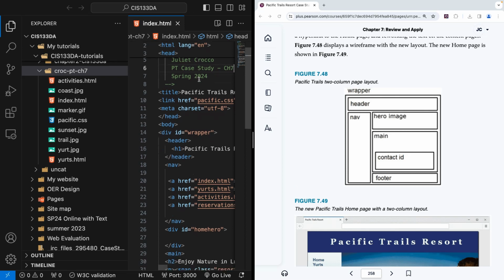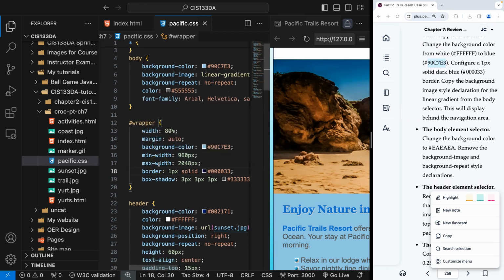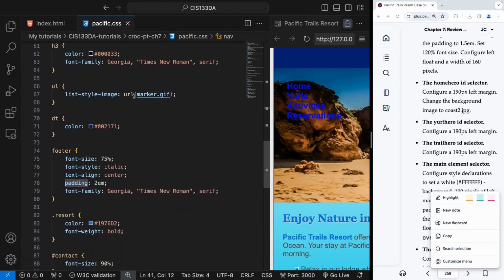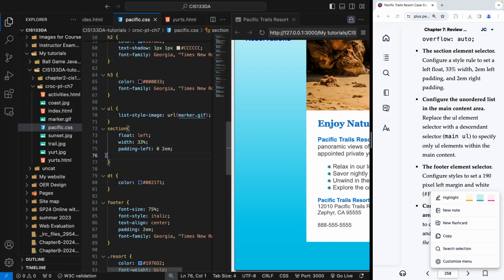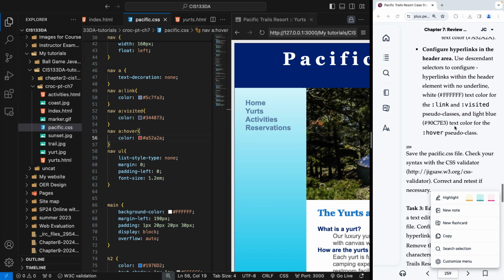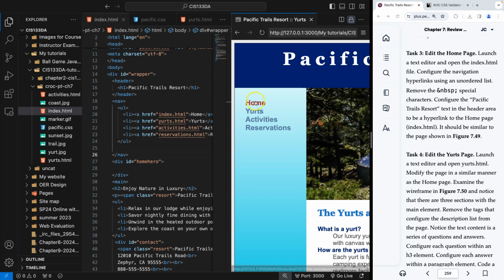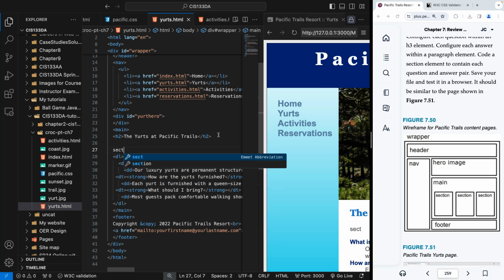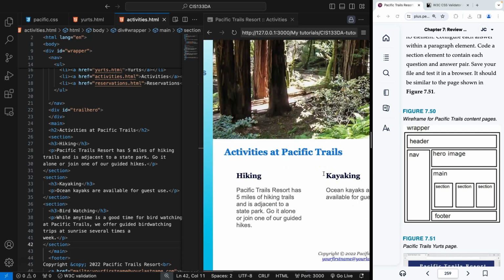Pacific Trail Chapter 7, 6th edition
Chapter 7 walkthrough of Pacific Trails Case study for 6th edition